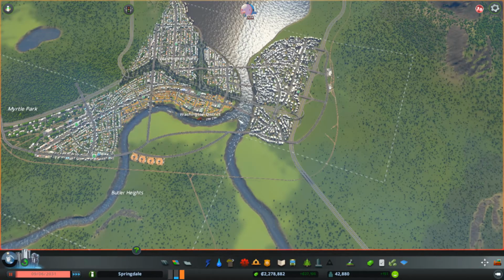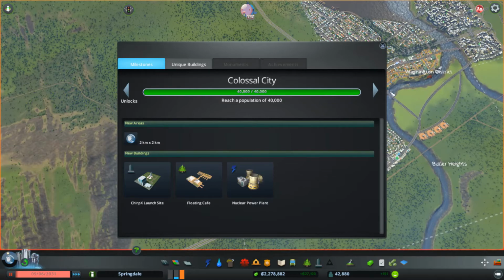Cities Skylines: High Density Residential Homes!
In this episode I create the first part of high density residential homes!

Remember we are all creative!